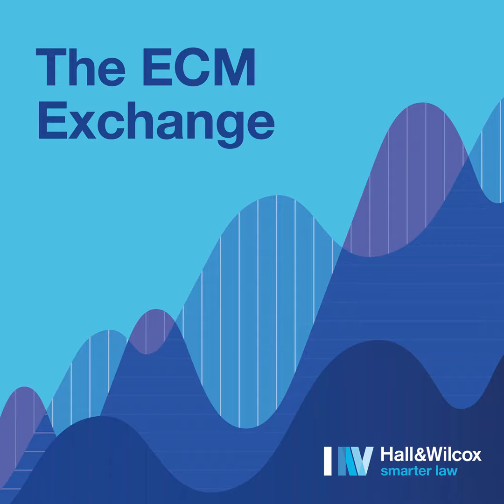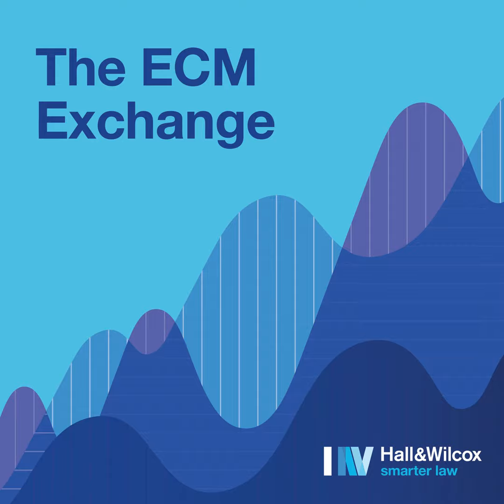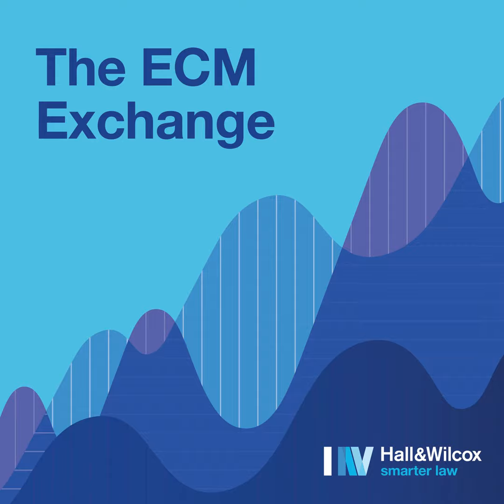The ECM Exchange – Cleansing notices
John Hutchinson , Michelle Eastwell and Sevan Gore discuss cleansing notices, which are an important part of any capital raising toolkit. What is a cleansing notice, when would you use one and what happens if there is a breach of any of the cleansing notice requirements?